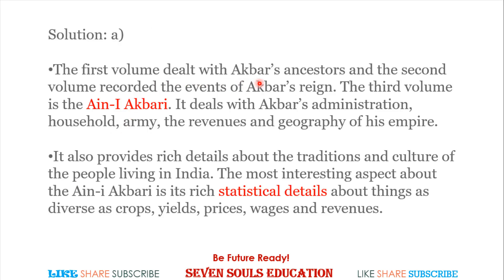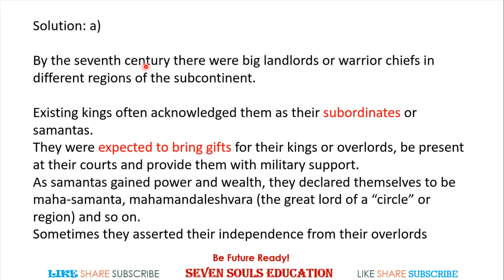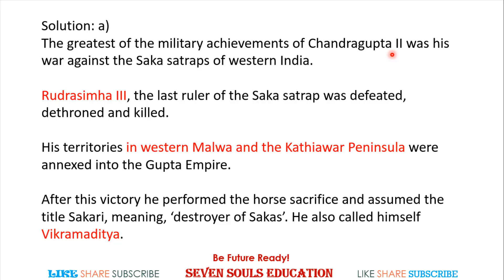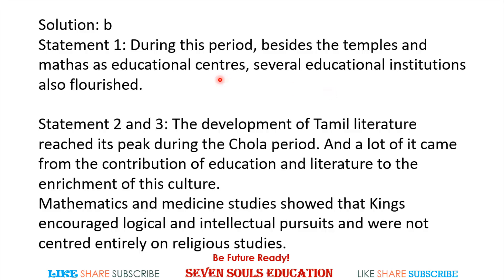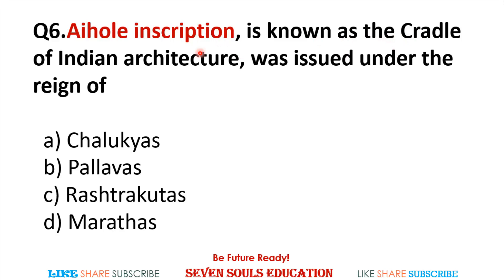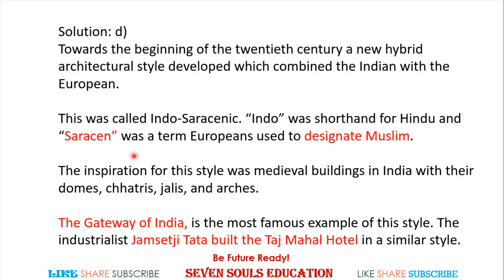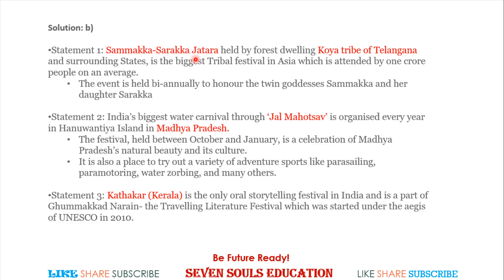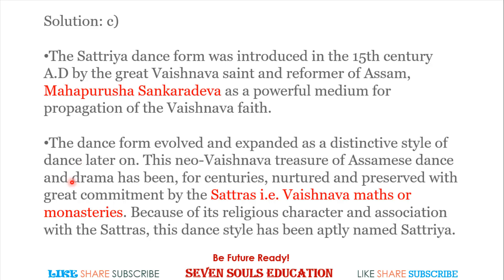TenOnTen Daily Quiz 8 for prelims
Ten questions covered. important questions for upsc prelims 2019